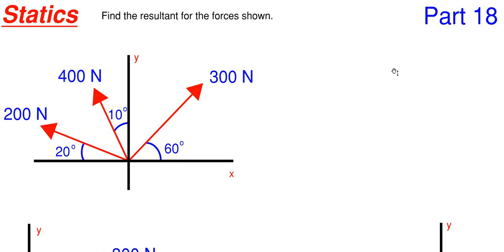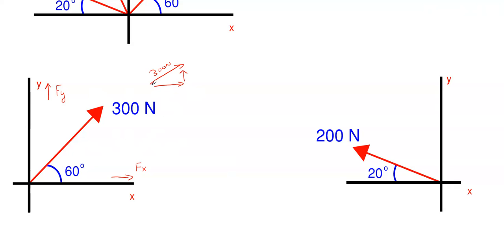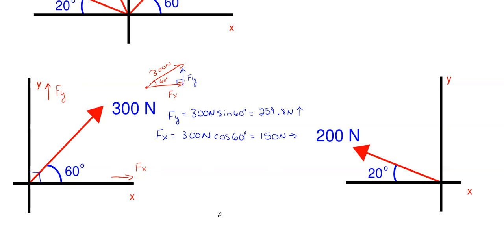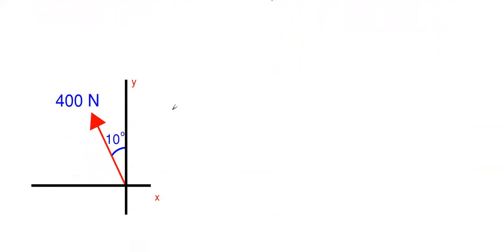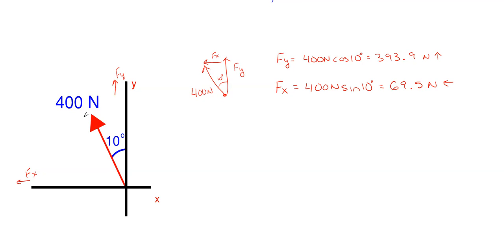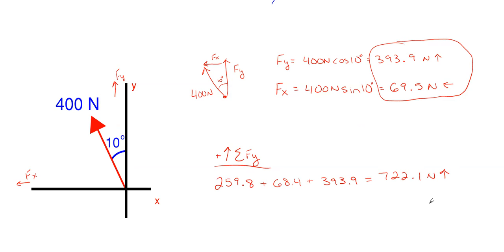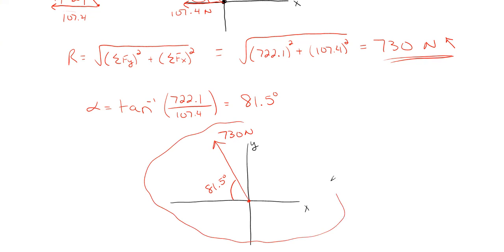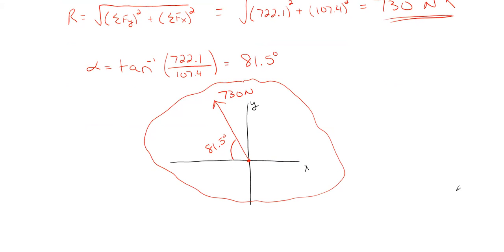How to Find the Resultant of Three Force Vectors – Statics Components and Resultants Problem 18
In this video, we find resultant force for all the forces shown. This problem is solved by combing the two component vectors to form a single final resultant force by using the Rectangular Method.

Problem statement:
Find the resultant of the forces shown.

Topics of this problem include:
Vector Addition
Force combination
Vector combination
Vector Mechanics
Forces in right triangles
Orthogonal vectors

Engineering statics
Components and resultants - Rectangular
College level
2D components and resultants problem 18
Professor Engineer
Professor_Engineer